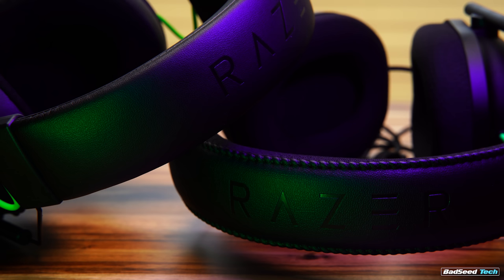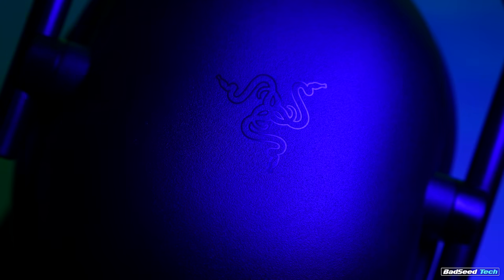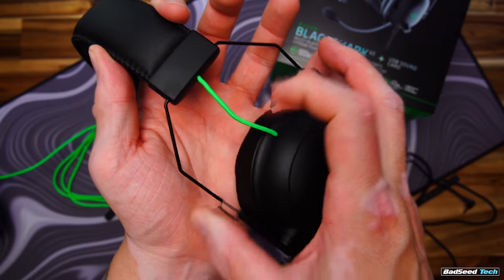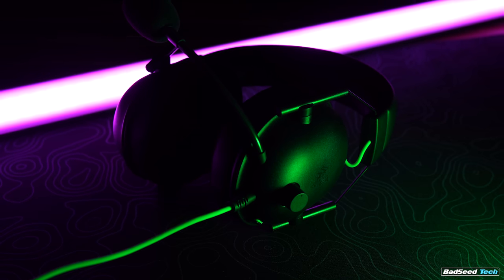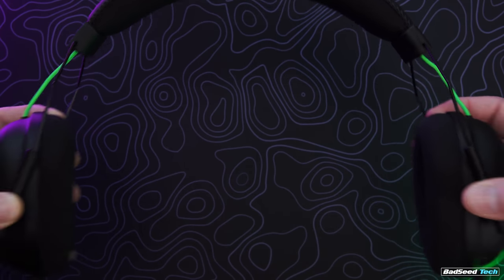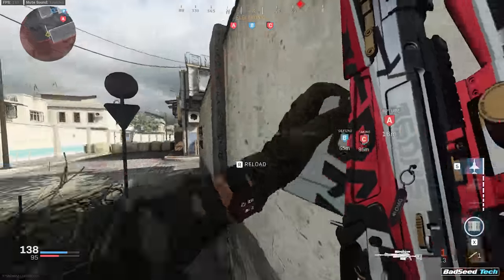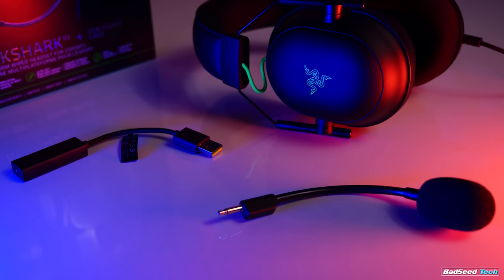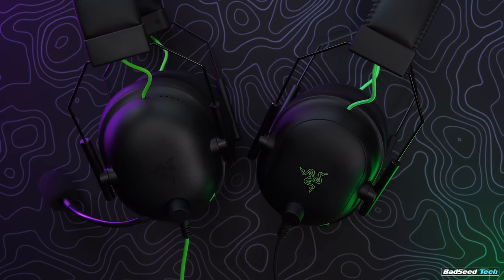Razer Blackshark V2 & V2 X Gaming Headset DEEP Review: One Tough Customer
👇 PULL IT DOWN FOR THE GOOD STUFF 👇

Taking a DEEEEEP look at the Blackshark v2 and v2 X. Two similar products, two different products.  We'll talk about how they stack up aginst some of the more common competitors and dig deep into mic comparison and performance.

AMAZON US

AMAZON US